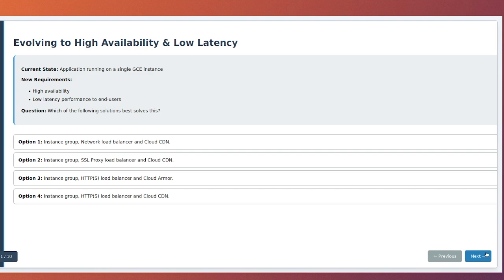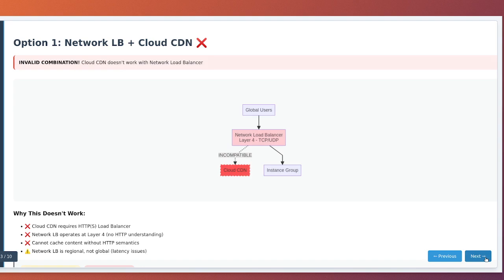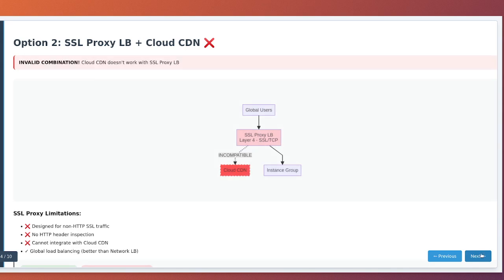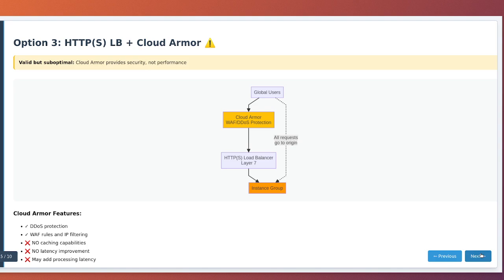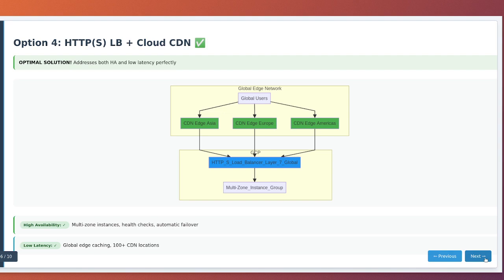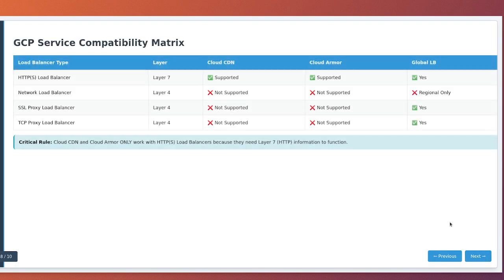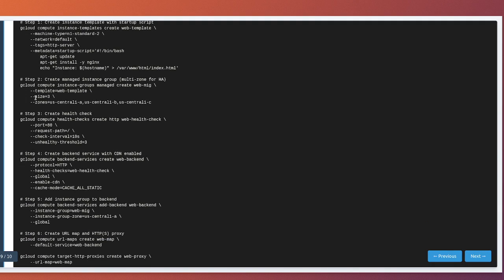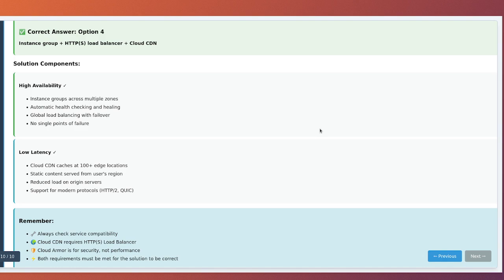GCP gcloud instance group http load balancer question